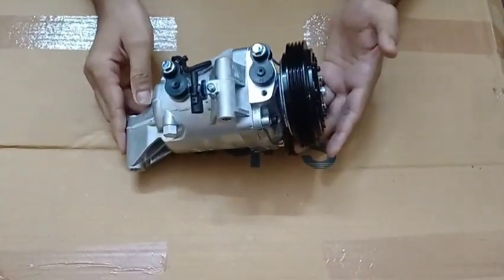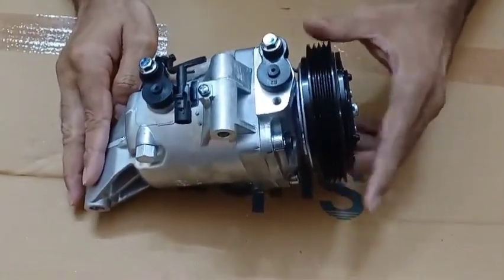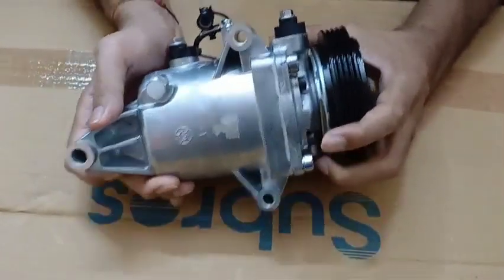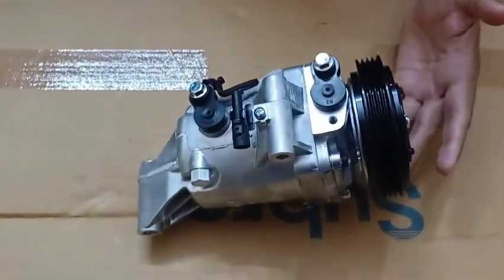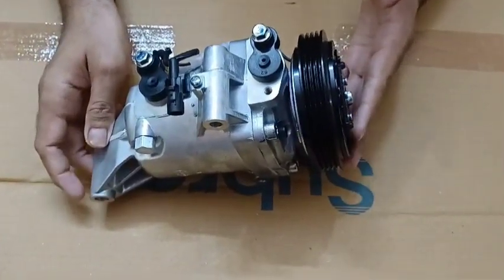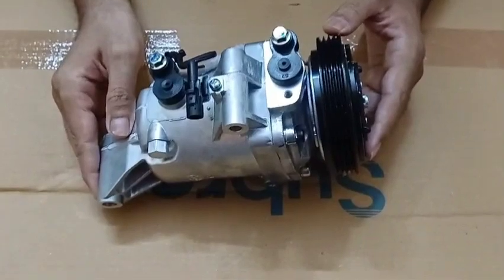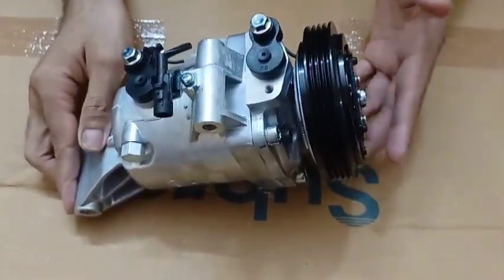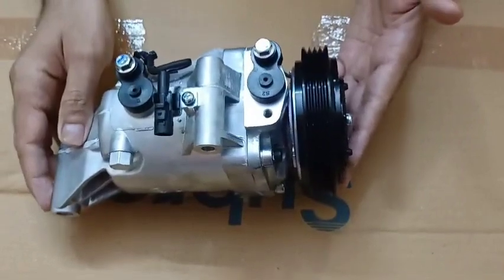Ritz AC Compressor Price. Ritz AC Compressor.